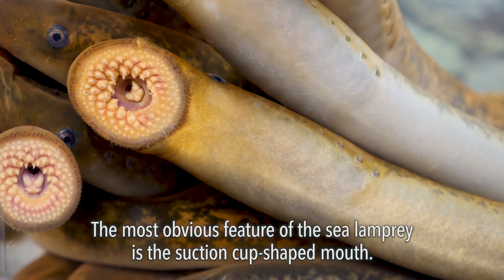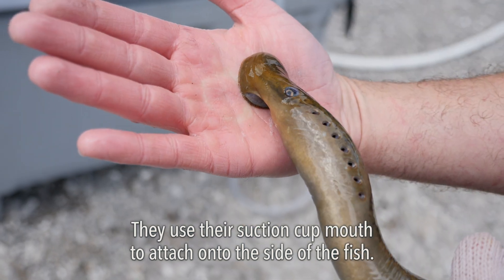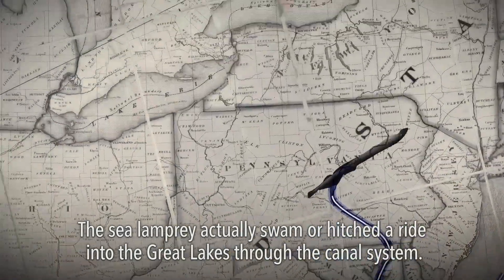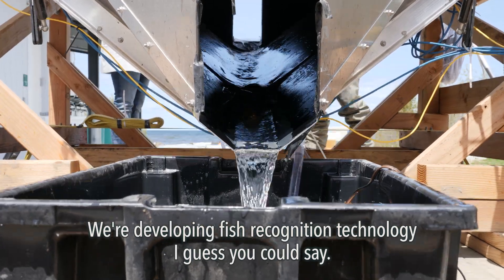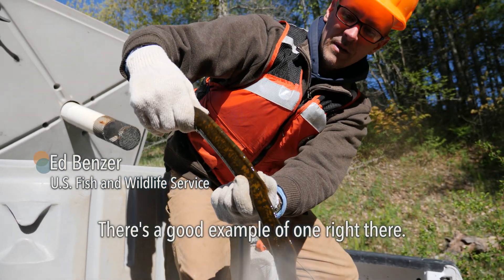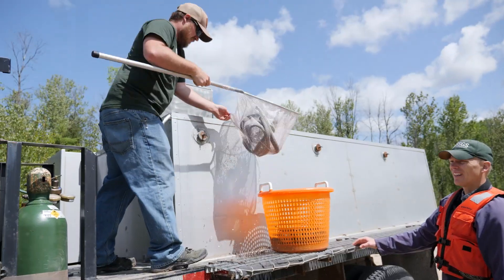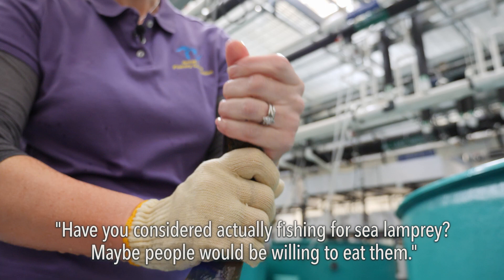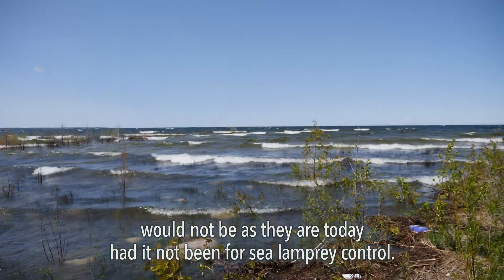A Most Dangerous Fish! | VOA Connect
The Sea Lamprey is an invasive parasitic fish that is threatening the native fish species of the Great Lakes.  We visit the Hammond Bay Biological Station in Northern Michigan to learn more about the lamprey and ways researchers are trying to mitigate the significant danger it poses to the region.